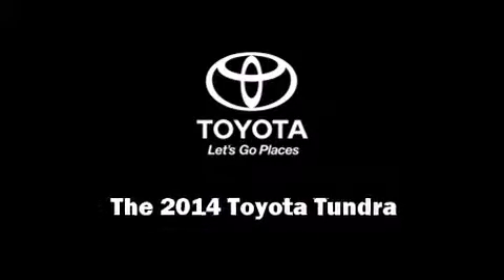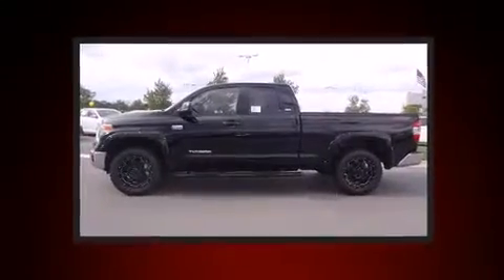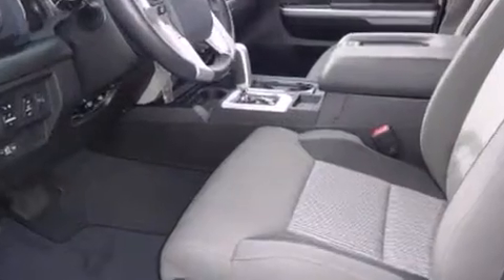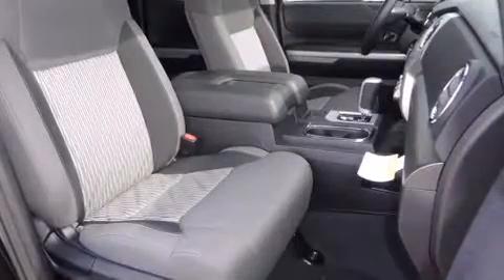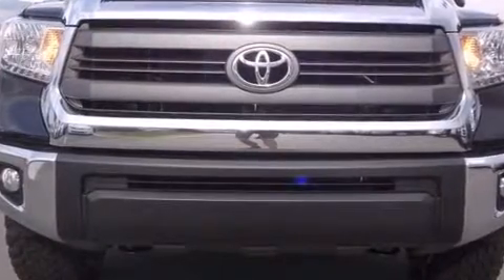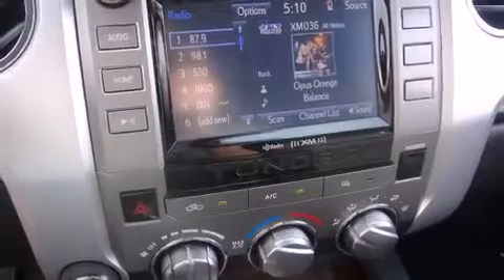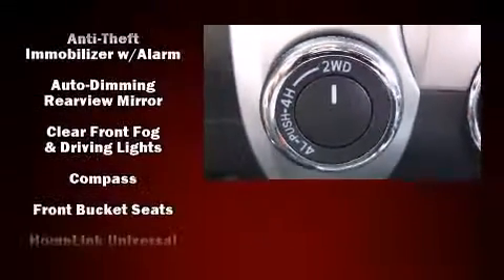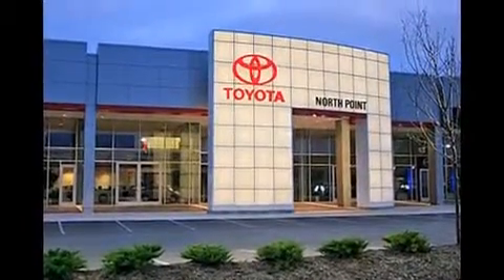2014 Toyota Tundra 4x4 SR5 5.7L V8 FFV 26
Introducing the 2014 Toyota Tundra. This 4 door, 5 passenger truck is ready to drive off the showroom floor! Under the hood you'll find an 8 cylinder engine with more than 350 horsepower, and for added security, dynamic Stability Control supplements the drivetrain. Four wheel drive allows you to go places you've only imagined. Toyota prioritized comfort and style by including: front and rear reading lights, a rear step bumper, tilt steering wheel, remote keyless entry, cruise control, a trailer hitch, and power windows. Premium sound drives 6 speakers, providing you and your passengers a sensational audio experience. Toyota ensures the safety and security of its passengers with equipment such as: dual front impact airbags with occupant sensing airbag, front SIDE impact airbags, traction control, brake assist, ignition disabling, and 4 wheel disc brakes with ABS. We pride ourselves on providing excellent customer service. Please don't hesitate to give us a call.